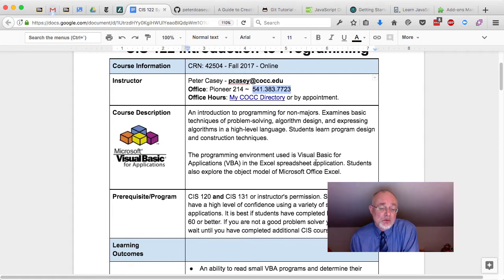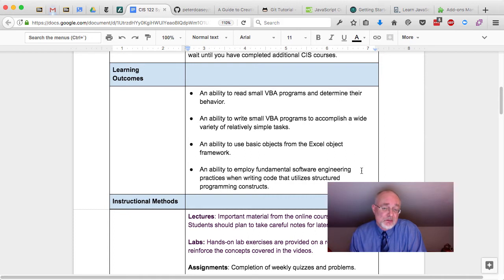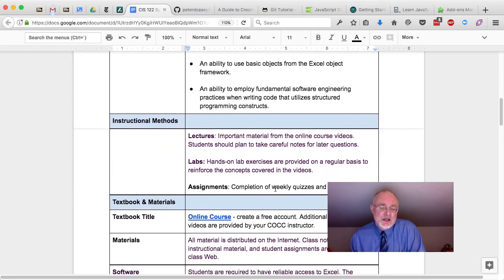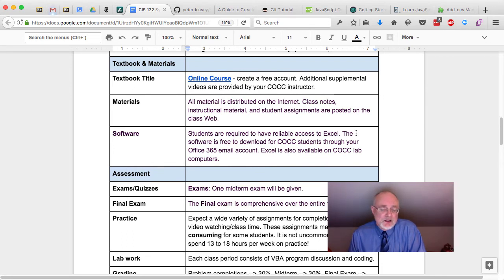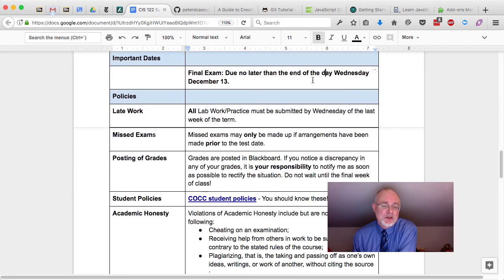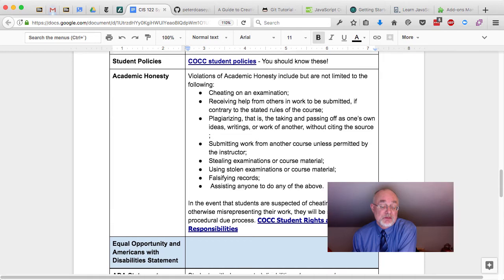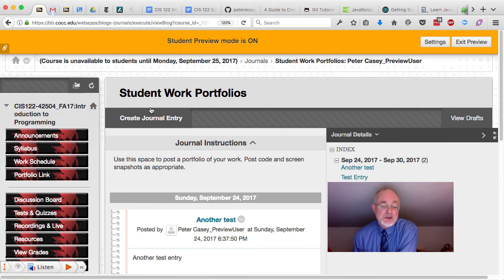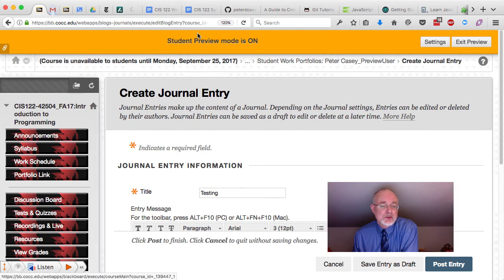CIS122F17 Intro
Intro. vid for CIS122 F17 CIS 122 course